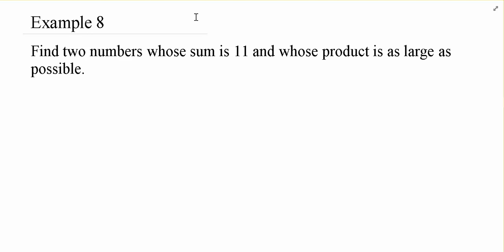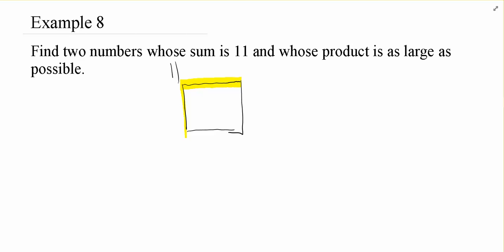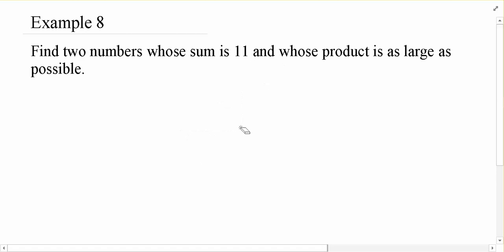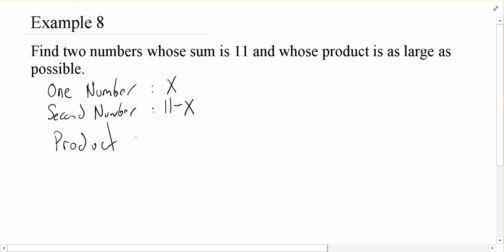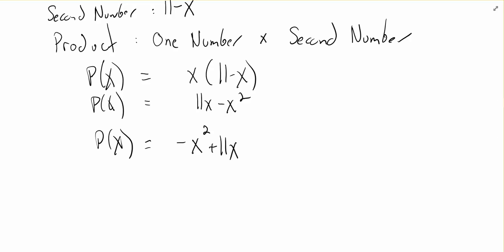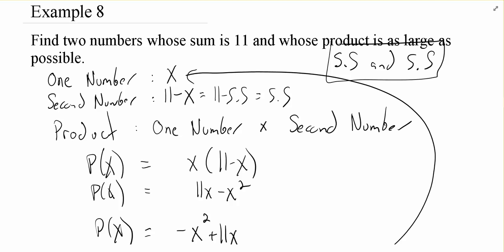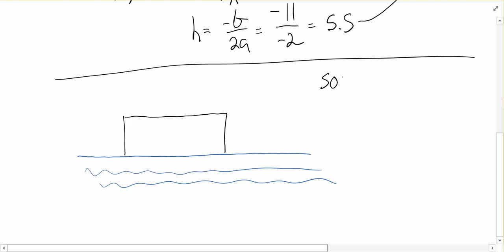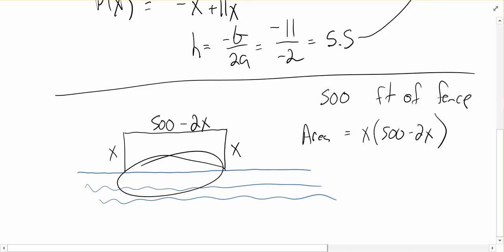Math 113 - Lesson 16 Example 8